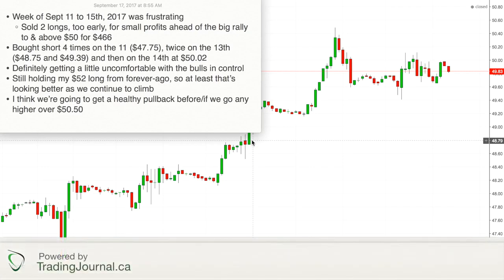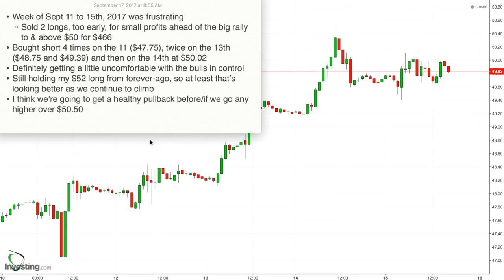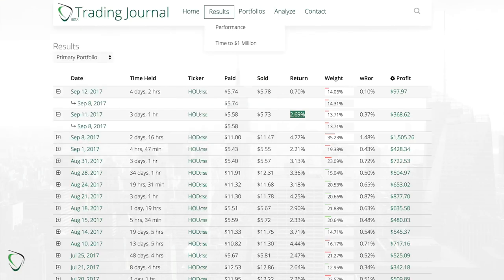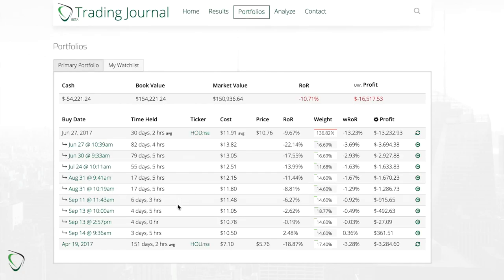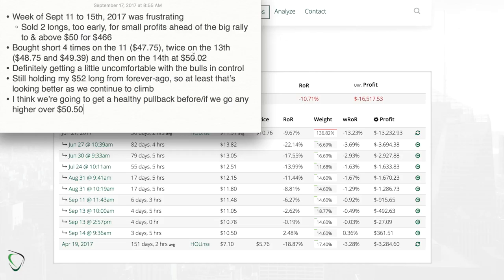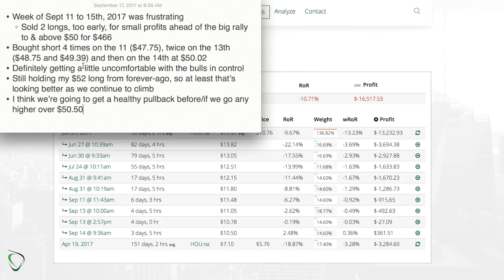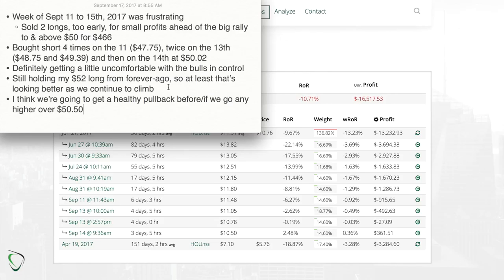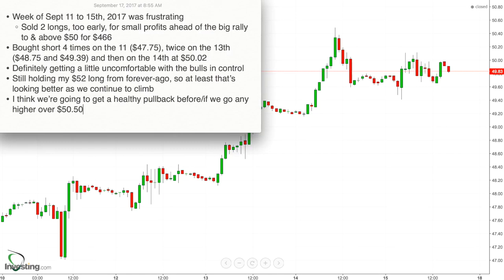139 - Weekly Summary for Sept 11 - 15, 2017 - Sold 2 Shorts for a $466 Profit & Bought 4, too soon?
* Week of Sept 11 to 15th, 2017 was frustrating
    * Sold 2 longs, too early, for small profits ahead of the big rally to & above $50 for $466
* Bought short 4 times on the 11 ($47.75), twice on the 13th ($48.75 and $49.39) and then on the 14th at $50.02
* Definitely getting a little uncomfortable with the bulls in control
* Still holding my $52 long from forever-ago, so at least that’s looking better as we continue to climb
* I think we’re going to get a healthy pullback before/if we go any higher over $50.50

Visit TradingJournal.ca for complete trade information, charts and statistics.

Visit TradingJournal.org to start your own Trading Journal and begin learning from the best teacher there is: your own experience.